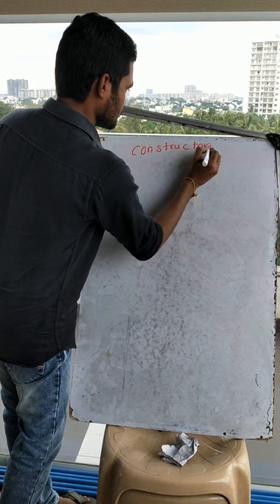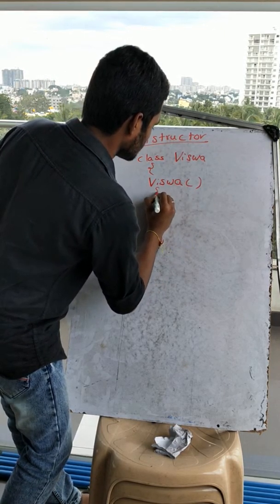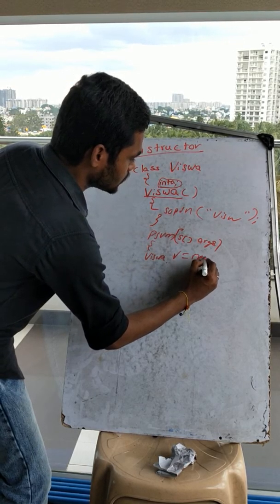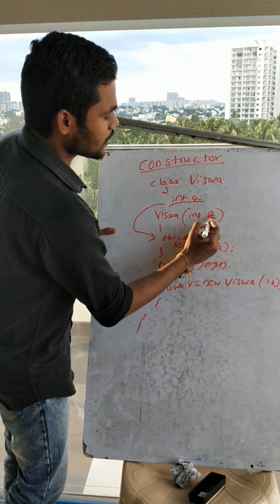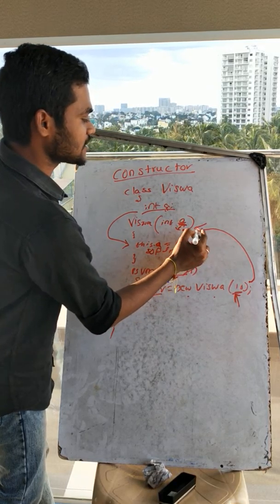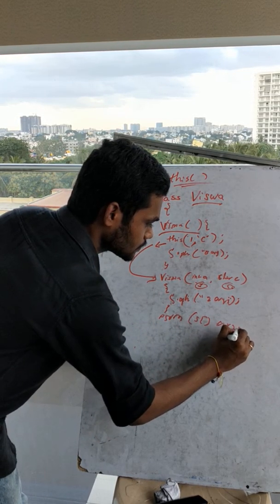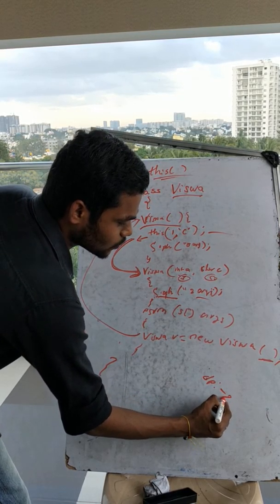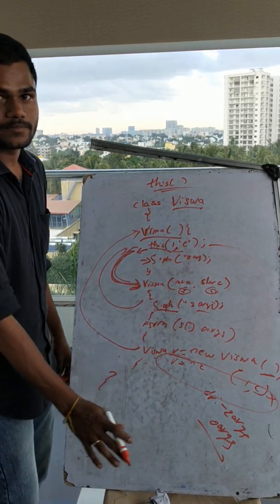Constructor in java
This keyword and this statement